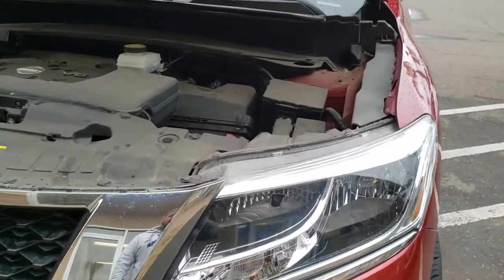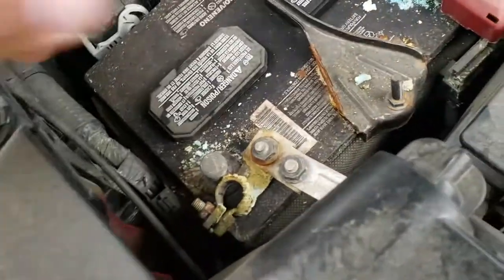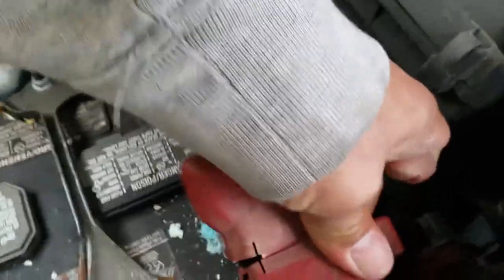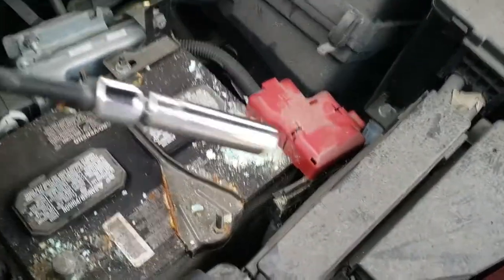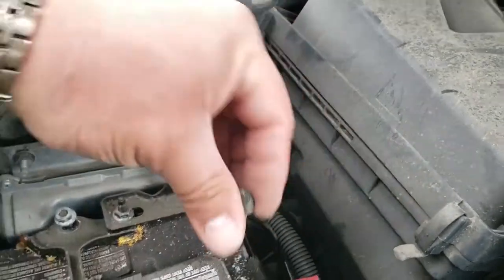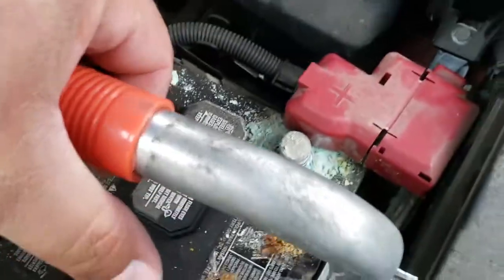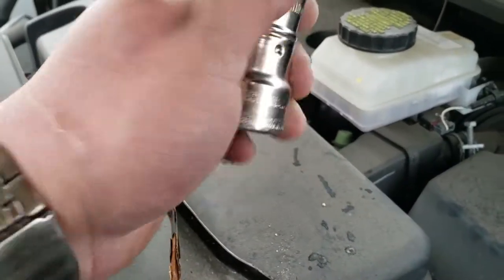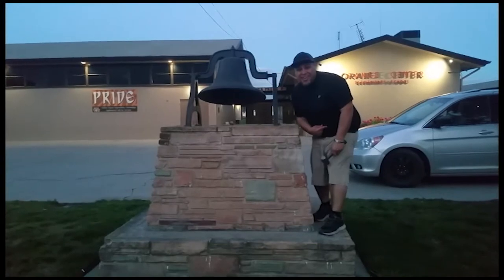How to: Remove a Battery from at 2016 Nissan Pathfinder